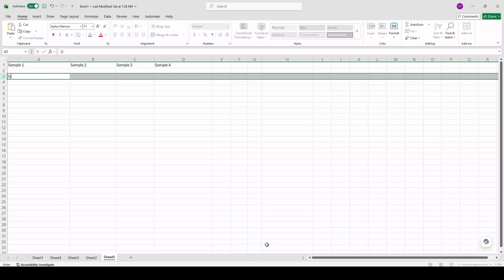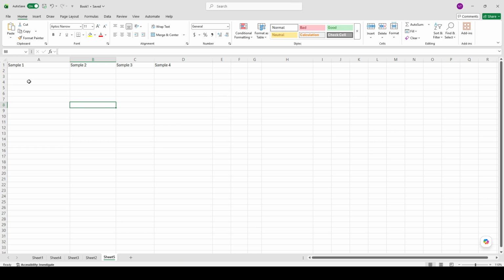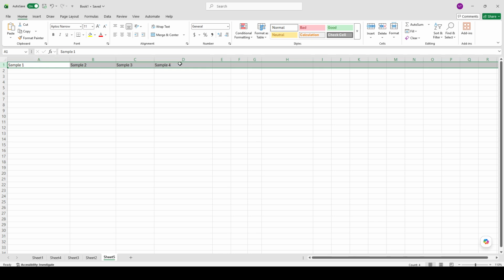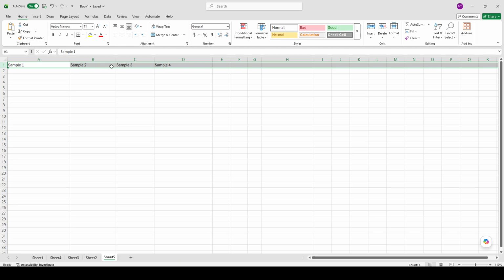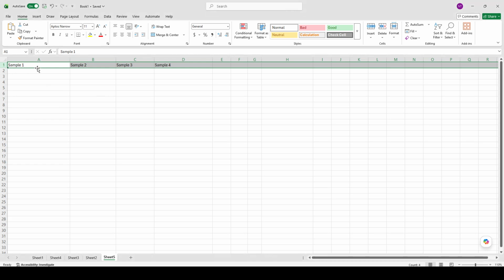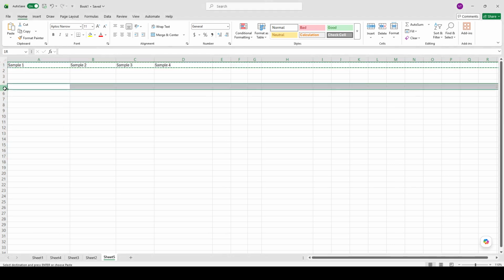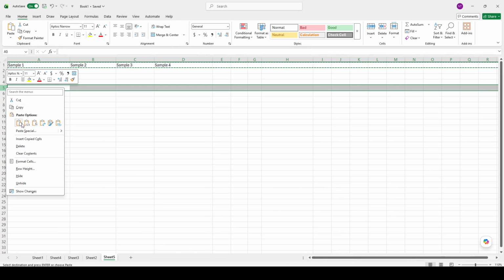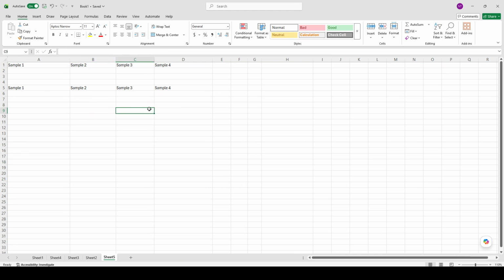How To Copy A Row In Excel [2026 Guide]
-Google Drive
-Google Meets
-Google Sheets
-Google Chrome
-Google Forms
-Google Gmail